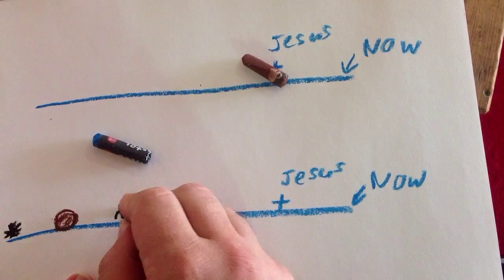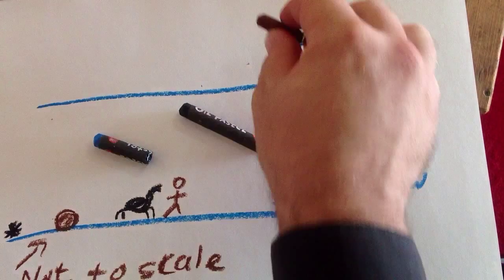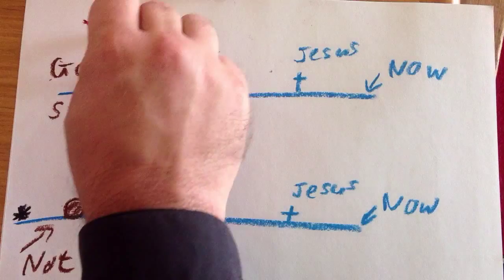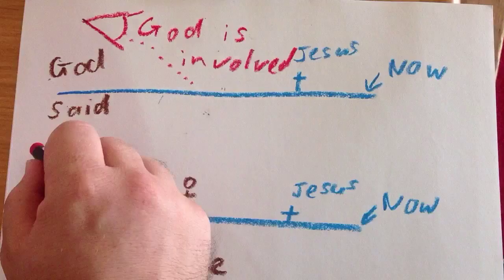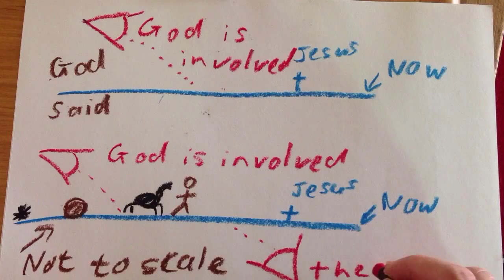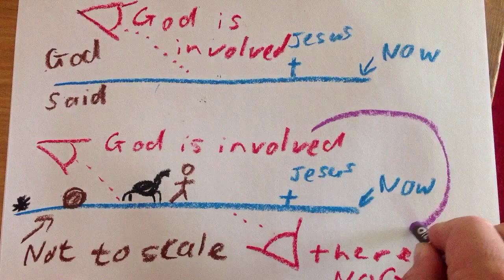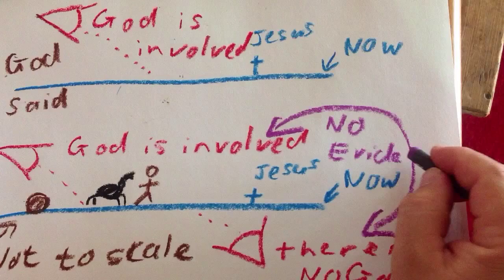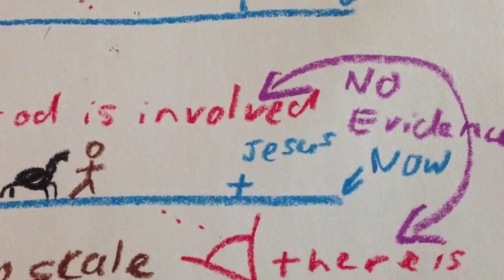A Christian response to the question of evolution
This is my short response to the question of evolution that I am frequently asked by students in class. I am well aware that not all Christians agree with me, but many do. I have no problems with the Big Bang, or the idea of Evolution. They seem to me to be perfectly practical ways for God to create. I do believe that they (all three views mentioned in the video) are faith perspectives, and as such I think a more humanly interesting question is about the question, 'what evidence would possibly sway your position'. I think the answer is, probably none.